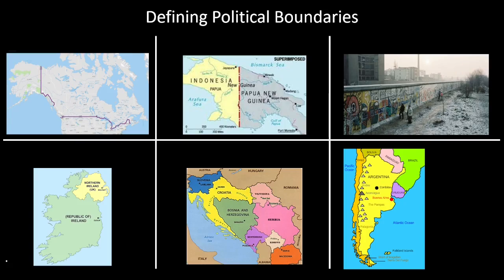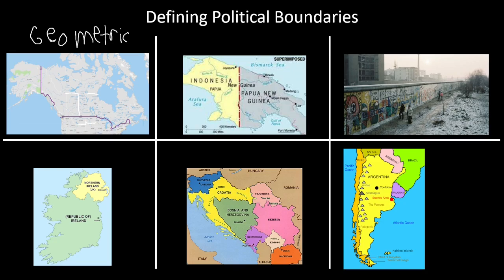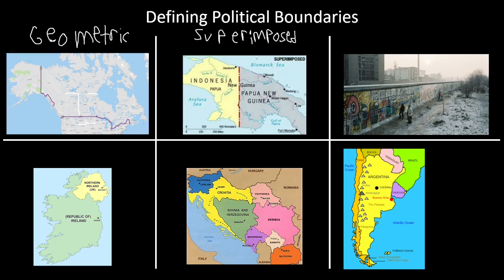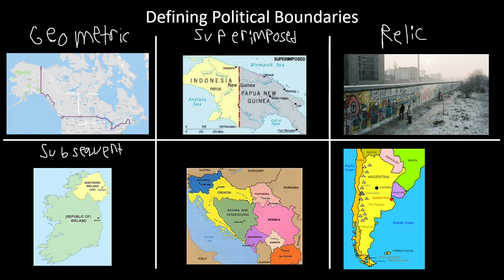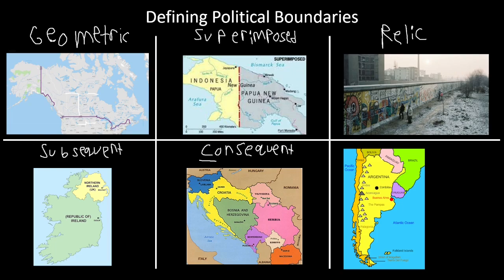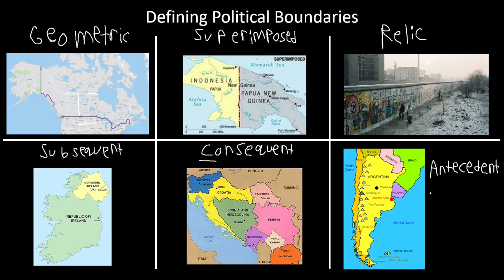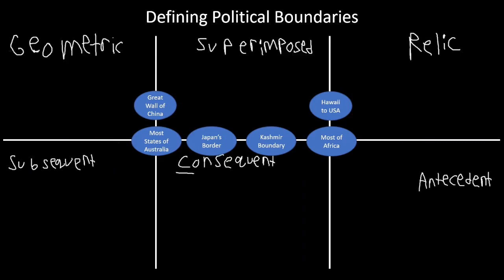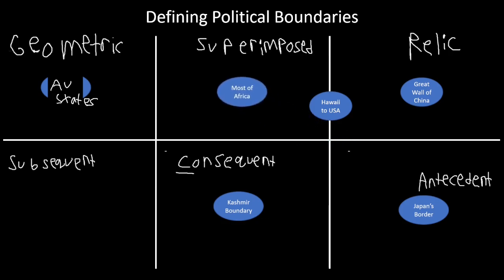Geometric, Subsequent, Superimposed, and Other Political Boundaries! AP Human Geography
I'm a moron and don't know when the Berlin Wall was used.

In this video, we're going to learn about six different types of boundaries with various examples.